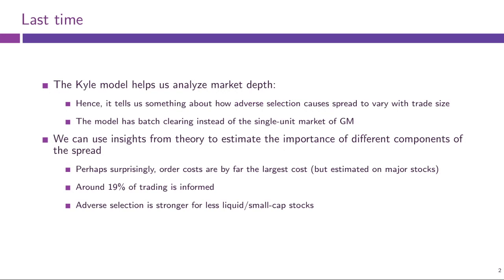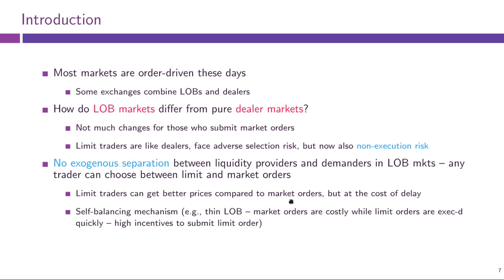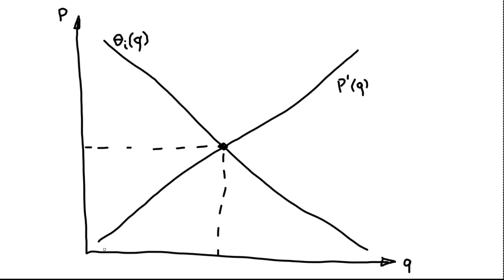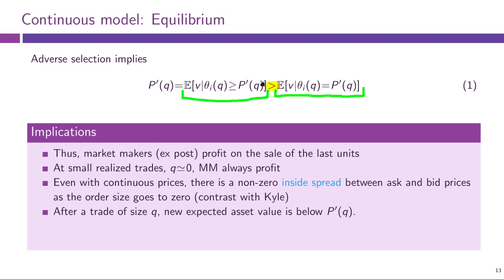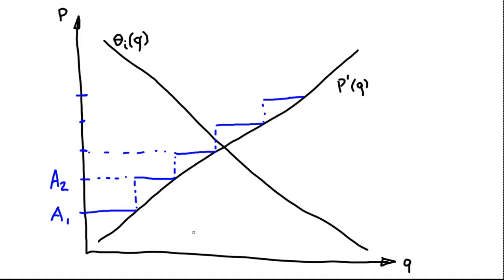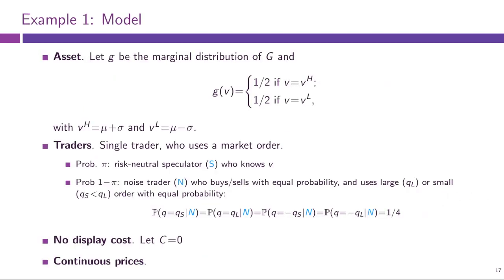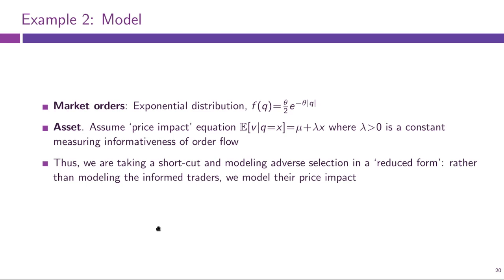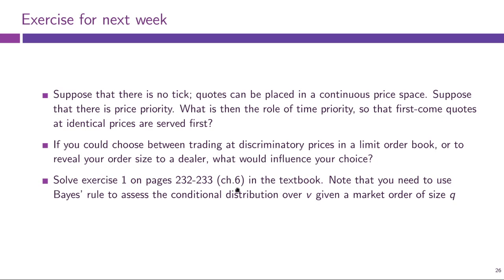Lecture 6: Limit Order Book Markets (Financial Markets Microstructure)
Lecture 6: Limit Order Book Markets